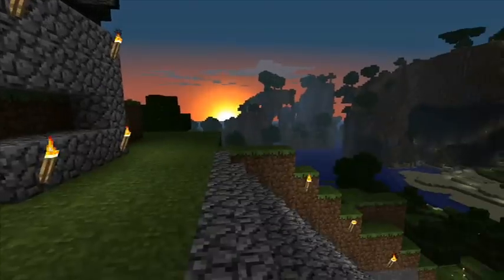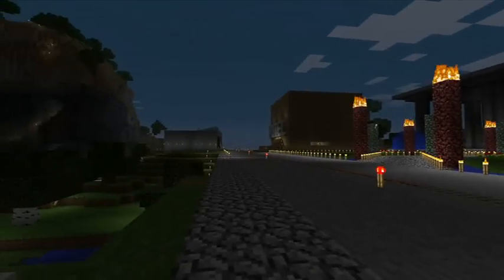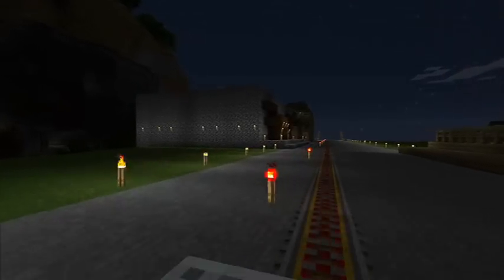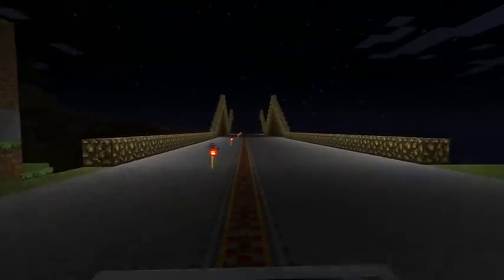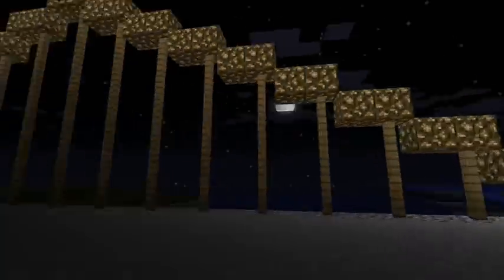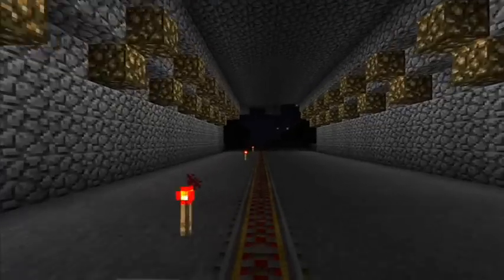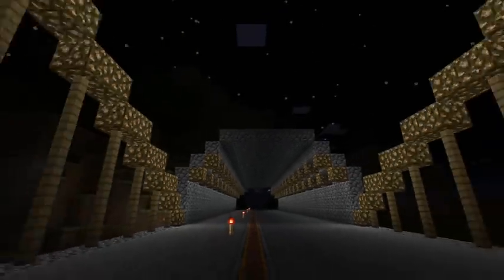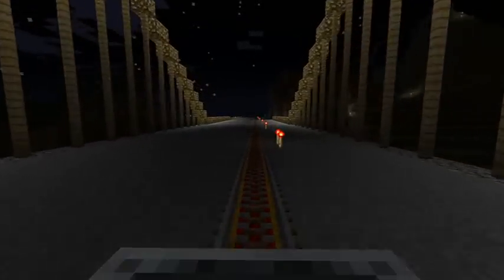MineCraft Tour Of My House And Such #4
Welcome To Las Vegas?